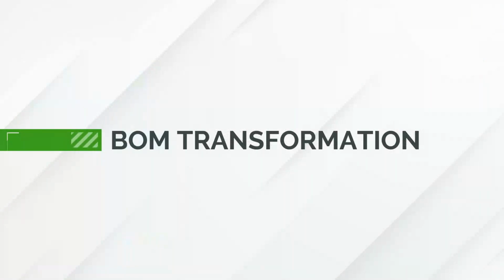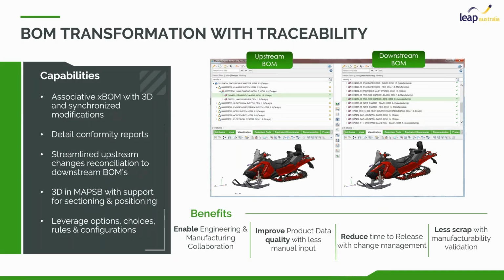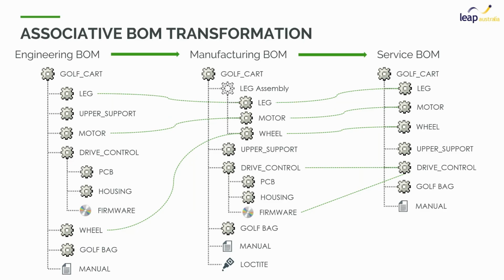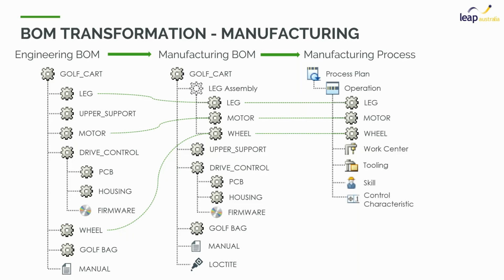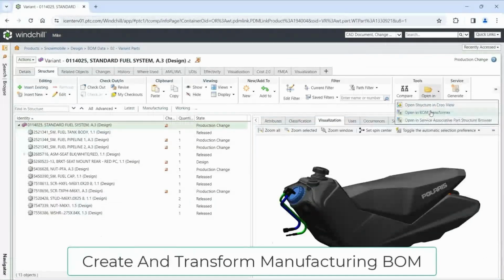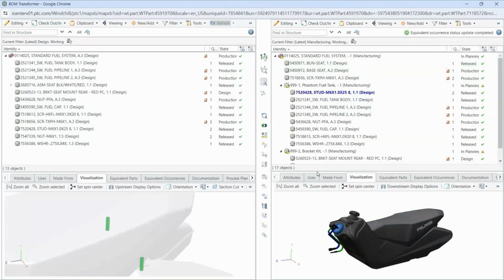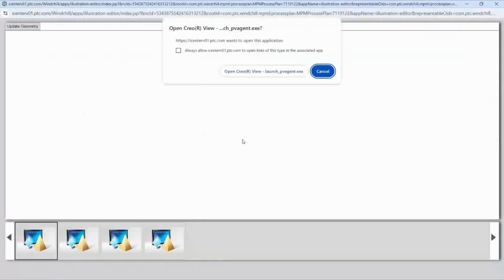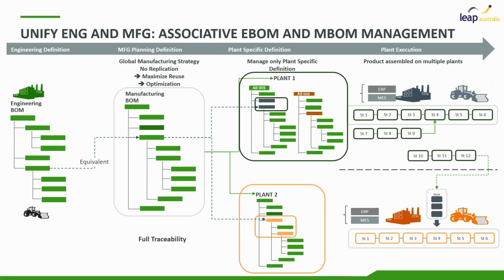Extending PLM to Manufacturing with Windchill - BOM Transformation (Part 3 of 4)